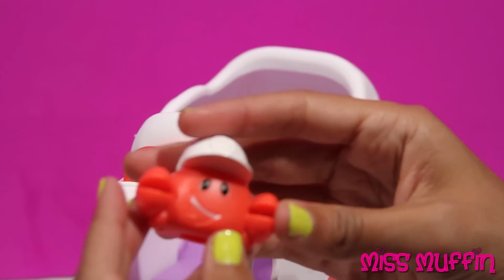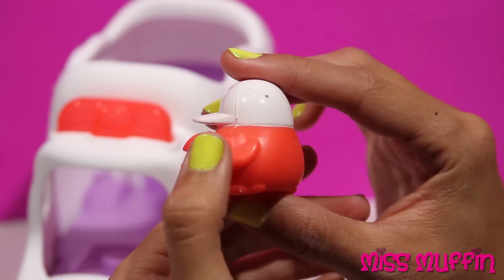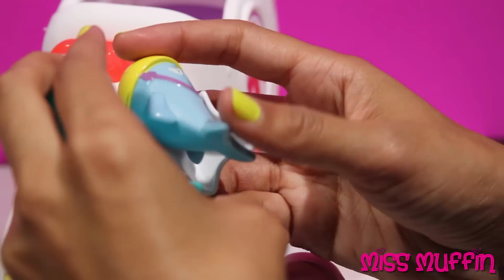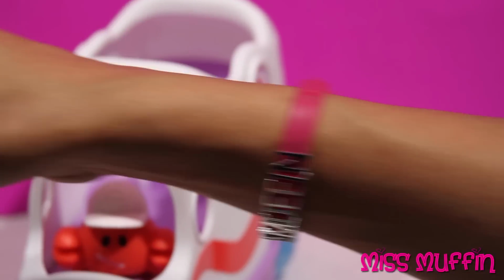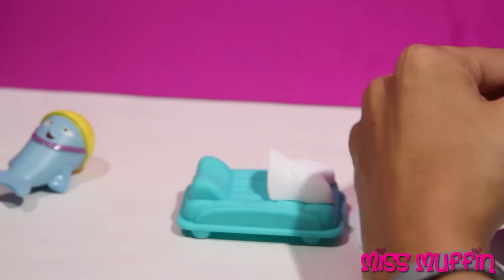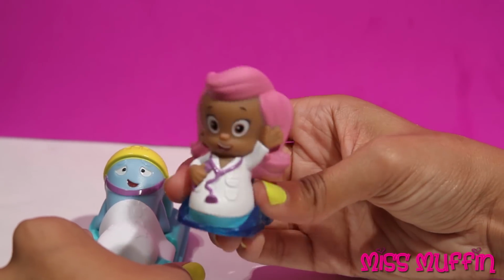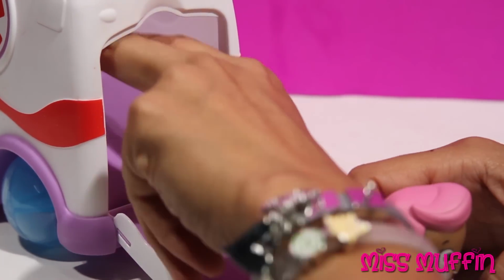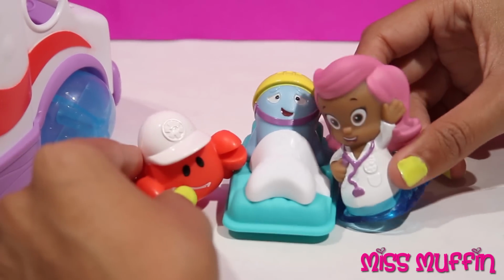Bubble Guppies: Deluxe Vehicle Clambulance, Fisher-Price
Hi. I'm Miss Muffin. I would like to welcome you to the world of Bubble Guppies. Call a clambulance! Avi has broken a bone in his tail and needs to see Dr. Molly! But don't worry-Avi will feel better once he gets to the check-up center! Place him on the stretcher and roll him into the clambulance! Clambulance comes with rolling Avi and Molly figures, a crab clambulance driver and a rolling hospital bed.

I purchased the Bubble Guppies: Deluxe Vehicle Clambulance, Fisher-Price

Miss Muffin is a Toy Channel for toddlers infants & preschool children who love toys. In this channel I review toys for boys and girls that you can buy at almost any toy store.

Bubble Guppies is an American preschool children's television series produced for Nickelodeon and created by Jonny Belt and Robert Scull. The series is produced by using Autodesk Maya 3D software and revolves around the underwater adventures of a group of merperson preschoolers. The program premiered on Monday, January 24, 2011 as part Nickelodeon's block, The Play Date.

Season 3 of Bubble Guppies premiered on August 12, 2013, with an episode entitled, Bubble Guppies: Get Ready for School.

Toys around the world are called:
Arabic: لُعْبَة
Brazilian Portuguese: brinquedo
Chinese: 玩具
Croatian: igračka
Czech: hračka
Danish: legetøj
Dutch: speeltje
European Spanish: juguete
Finnish: lelu
French: jouet
German: Spielzeug
Greek: παιχνίδι
Italian: giocattolo
Japanese: おもちゃ
Korean: 장난감
Norwegian: leke
Polish: zabawka
Portuguese: brinquedo
Romanian: jucărie jucării
Russian: игрушка
Spanish: juguete
Swedish: leksak
Thai: ของเล่น
Turkish: oyuncak
Ukrainian: іграшка
Vietnamese: đồ chơi